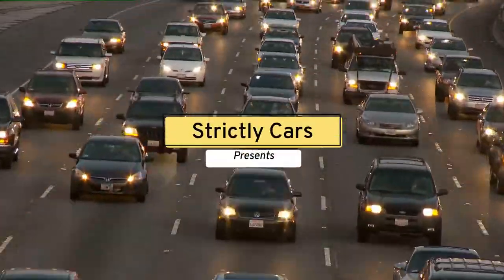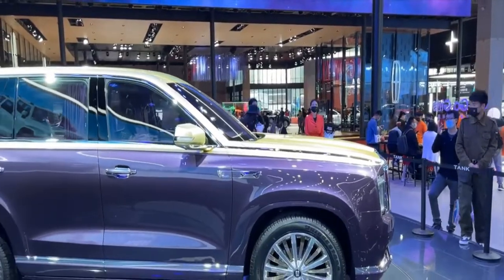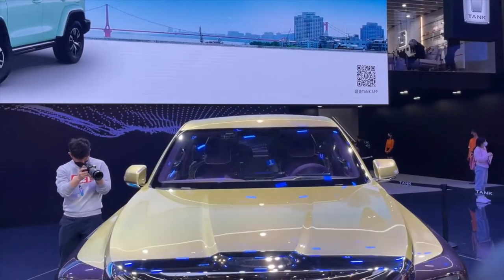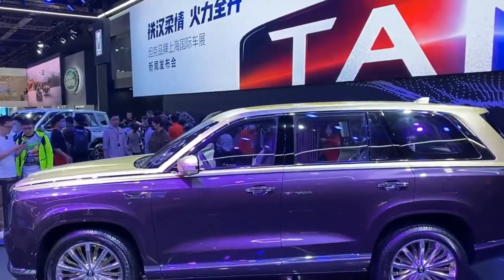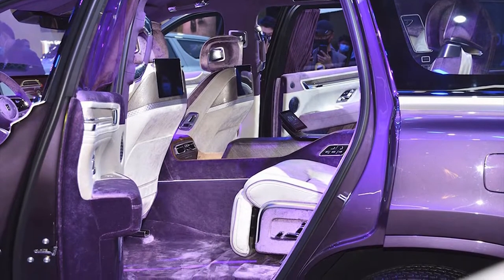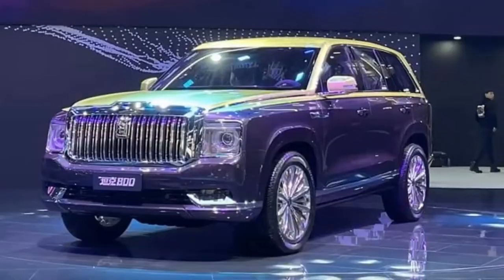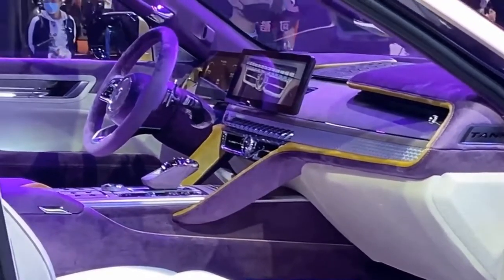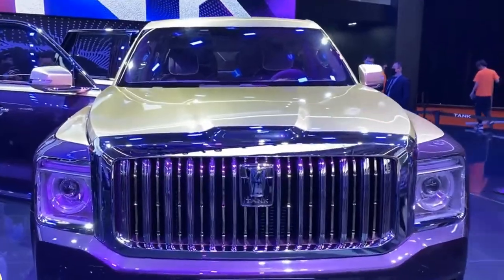The ULTIMATE SUV: The Greatwall Tank 800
Hey Guys Welcome Back Strictly Cars! Great Wall Motors has debuted the Tank sub-new brand's flagship vehicle for its luxury automotive brand Wey. The car, labeled '800,' was unveiled as a near-production prototype at the 2021 Shanghai Auto Show.

The Tank 800's external design is clearly inspired by the Rolls-Royce Cullinan, particularly the enormous front grille and big headlamps.

Tank 800 is a full-size SUV with a boxy shape, and the prototype was available in a Purple and Gold color scheme that appears incredibly luxurious.